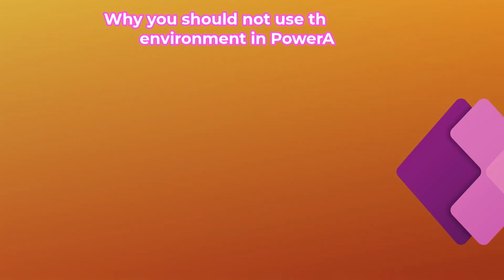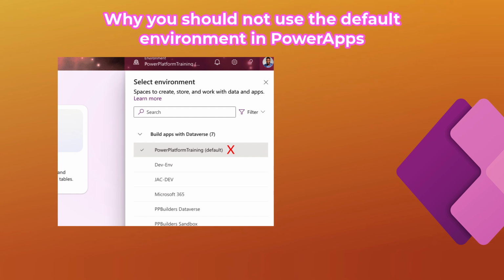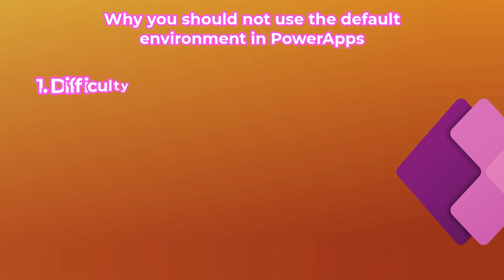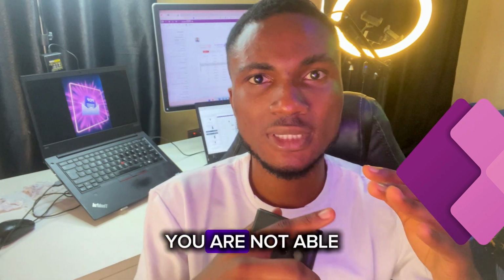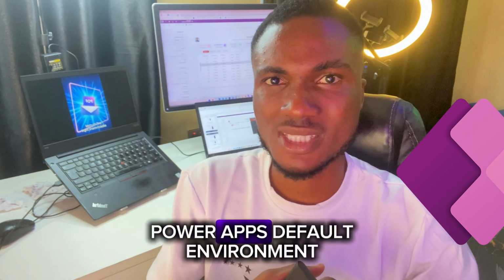Stop Building Apps in the Default Environment! (Here’s Why)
Proper governance is the difference between a scalable solution and a maintenance nightmare. Today, we're discussing the technical reasons to move away from the Default environment in PowerApps and Power Automate.

Key Takeaways:

Understanding Environment scoping and DLP policies.

Why the Default environment is meant for personal productivity only.

How to migrate your existing apps to a dedicated environment.

The 3-tier environment setup every organization needs.